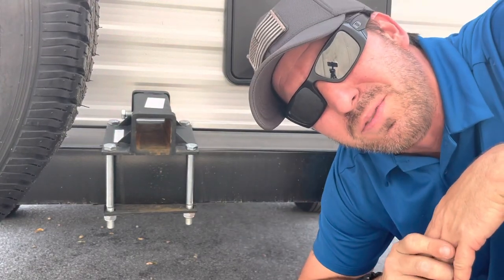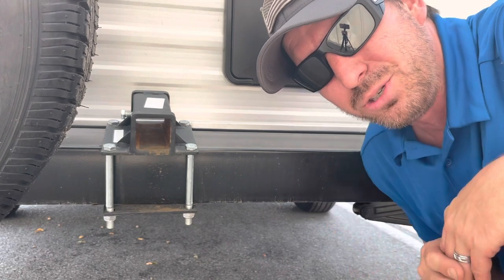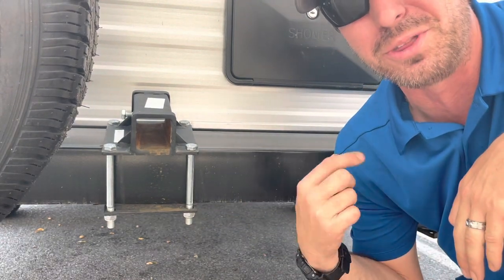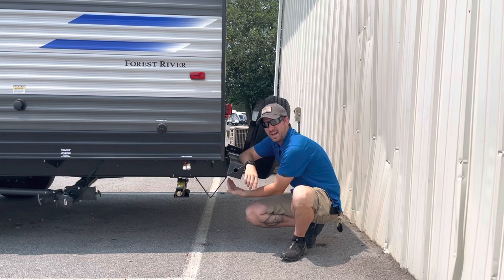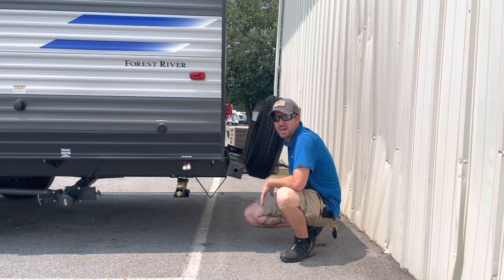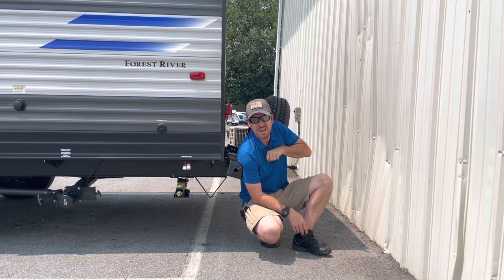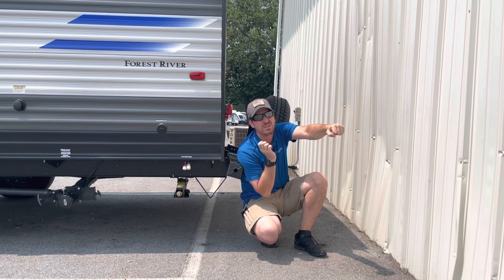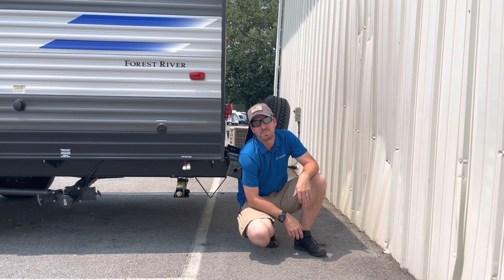RV Bumper Bike Rack Problems (What Not To Do) | Teach Me RV!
Ever seen those bumper bike racks for the back of your RV? Thinking about getting one? Here is why you should stay far away from them!